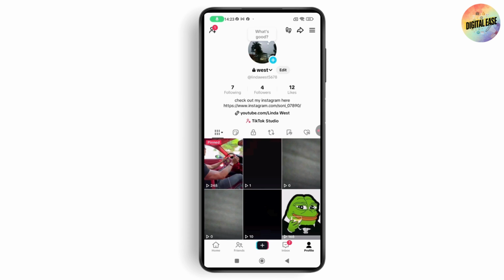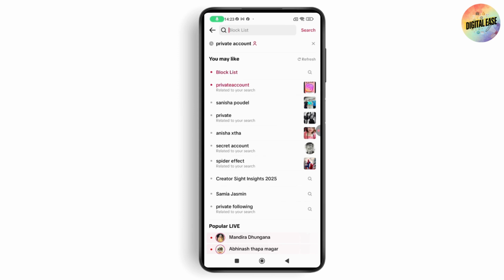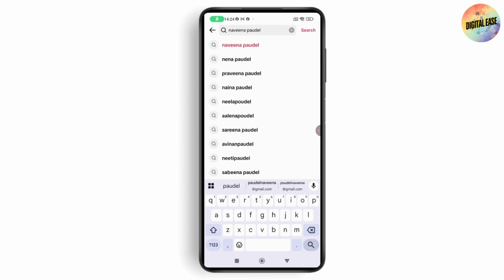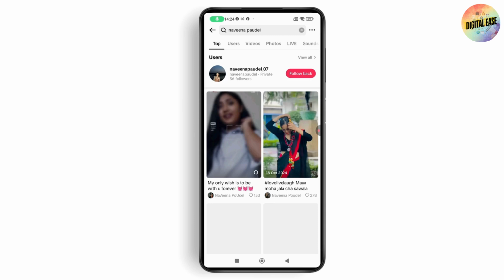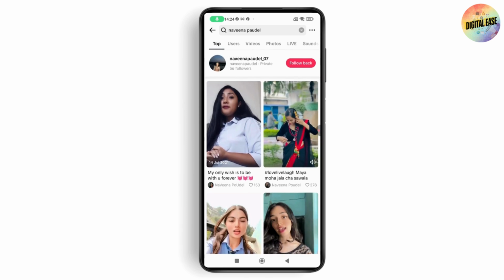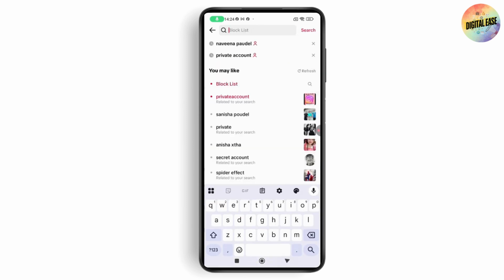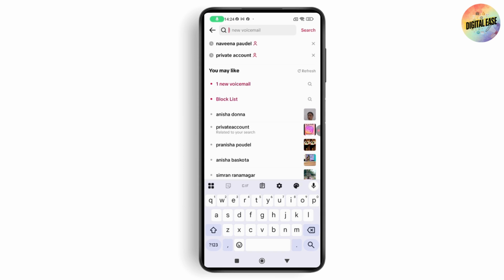How To Find Out Who Blocked You On TikTok — 2025 iPhone & Android Guide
How to find who blocked you on TikTok

If you want to find who blocked you on TikTok, this highlights clear signs: a decrease in your followers list, a username search that is nowhere to be found, or the user appearing in another account or a friend’s account but not in this account. This is important because after you find who blocked you on TikTok, you can understand changes on your profile, stop confusion about your followers list, and keep your TikTok application activity clear with a stable internet connection. Search in the top right, check the username, and compare with another device or another account; if the person is not available here but appears there, it means the other person has blocked you on your account.

0:00 Introduction
0:10 find who blocked you on tiktok